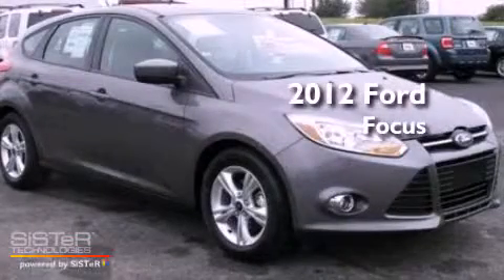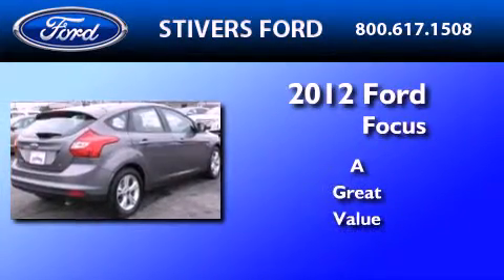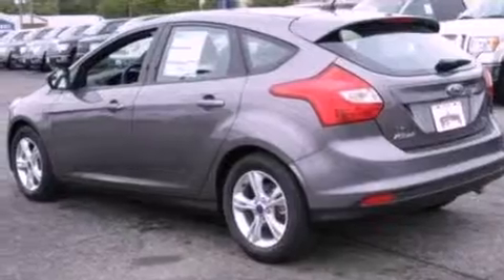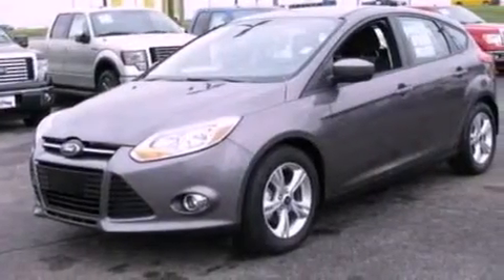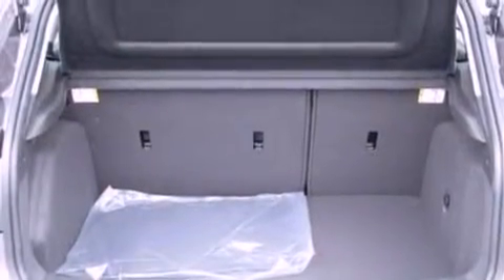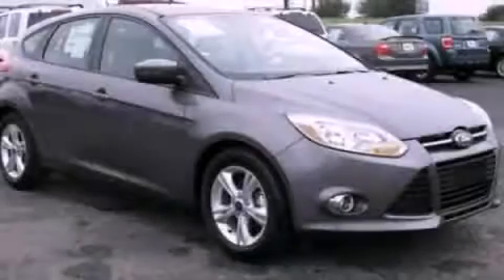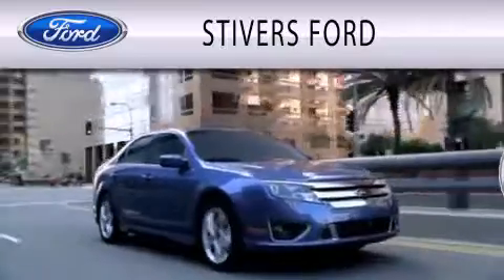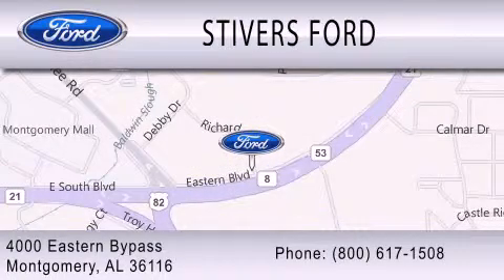2012 FORD FOCUS AL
Year : 2012
 Make : FORD
 Model : FOCUS
 Engine : 2.0L I4

 Exterior : GRAY
 Miles : 6

 Stock : CU54125

 4000 Eastern Bypass
  , AL 36116